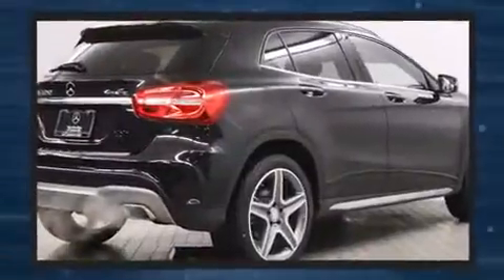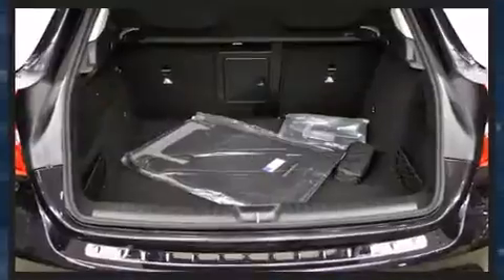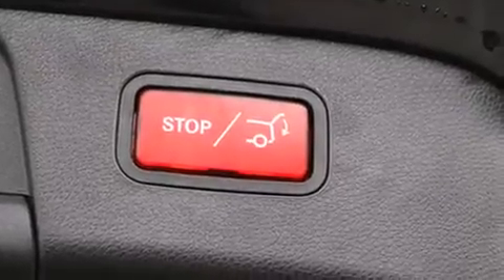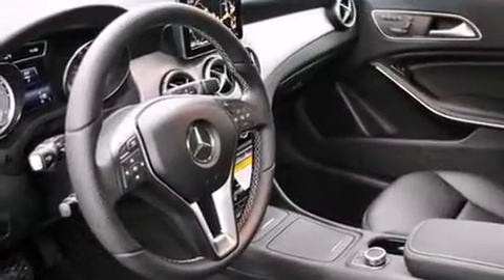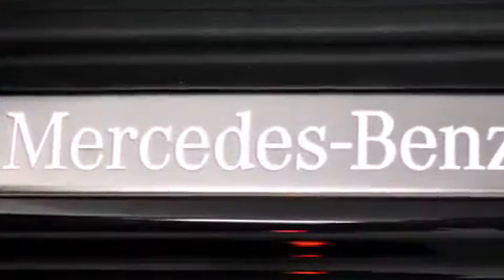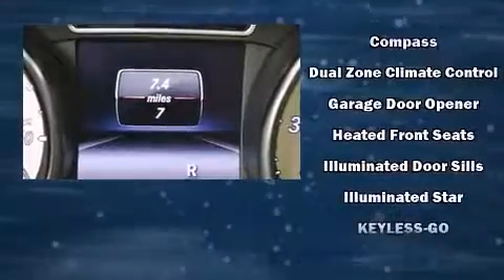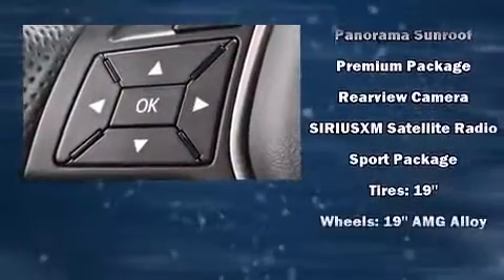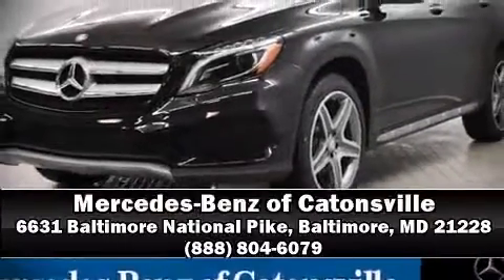2015 Mercedes-Benz GLA250 4MATIC in Baltimore, MD 21228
It features a front-wheel-drive platform, an automatic transmission, and a 2 liter 4 cylinder engine. The engine breathes better thanks to a turbocharger, improving both performance and economy. Mercedes-Benz prioritized practicality, efficiency, and style by including: delay-off headlights, a tachometer, a built-in garage door transmitter, heated seats, rain sensing wipers, a roof rack, and 1-touch window functionality. You and your passengers will enjoy the stereo system, which includes a CD player with MP3 capability, steering wheel mounted audio controls, A 10 gigabyte hard drive, and 12 speakers, providing excellent sound throughout the cabin. Mercedes-Benz also prioritized safety and security by including: dual front impact airbags, front SIDE impact airbags, traction control, brake assist, a security system, an emergency communication system, and 4 wheel disc brakes with ABS. With electronic stability control supplementing mechanical systems, you'll maintain precise command of the roadway. Our team is professional, and we offer a no-pressure environment. We'd be happy to answer any questions that you may have. Come on in and take a test drive!